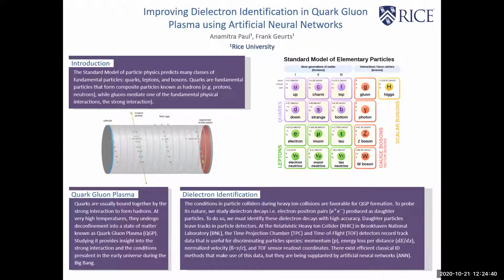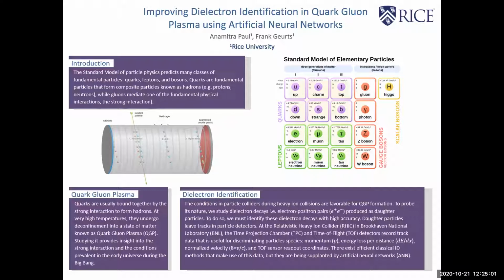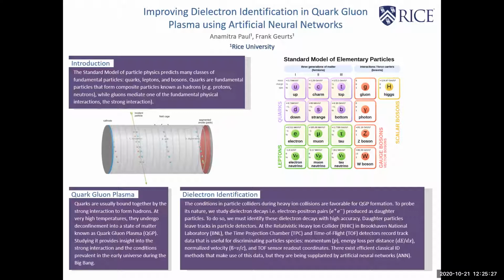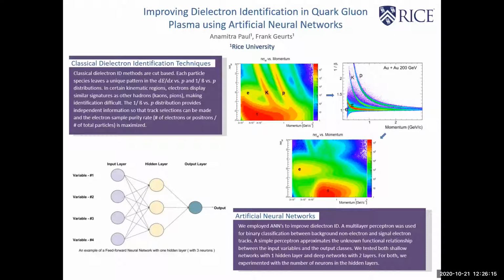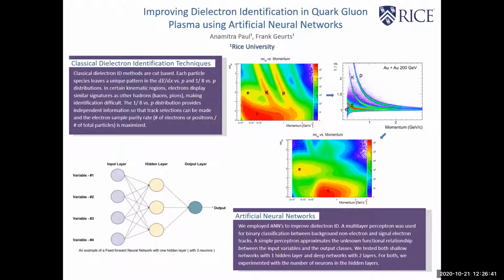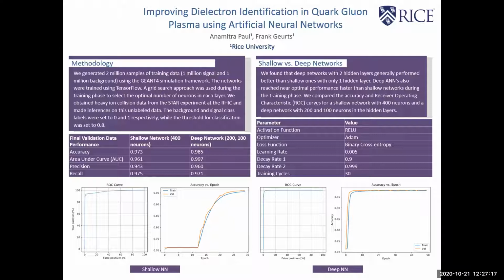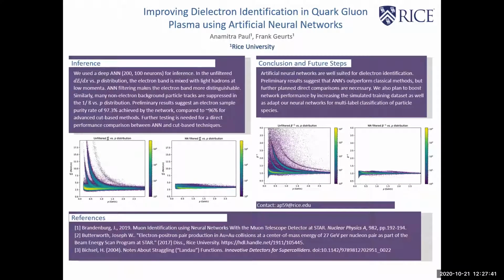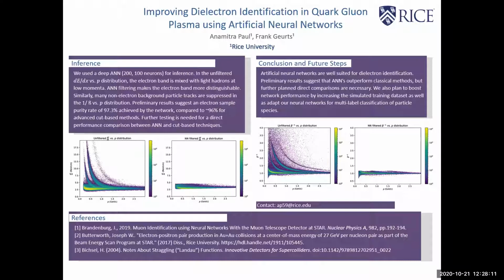Poster: Improving Dielectron Identification in Quark Gluon Plasma using Artificial Neural Networks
Improving Dielectron Identification in Quark Gluon Plasma using Artificial Neural Networks by Anamitra Paul

The time-of-flight (TOF) detector in the STAR detector at the Relativistic Heavy Ion Collider (RHIC) has greatly improved our ability to study dielectron (e+e-) production in collisions between gold ions. However, background from misidentified light hadrons in certain kinematic regions shows detector responses similar to that of an electron, making electron or positron identification more challenging. We present a study comparing shallow and deep neural network classifiers for electron identification using data from the Time Projection Chamber (TPC) and TOF detector at STAR. Hyperparameter optimization for determining the optimal neural network architecture is presented, and these optimized networks are then compared to each other. We find that deep neural networks provide a greater improvement in the sample purity rates of p+p collisions compared to shallow networks and cut-based methods. Such improvements in the purity rates will furthermore reduce backgrounds from misidentified electrons and positrons in dielectron spectra.